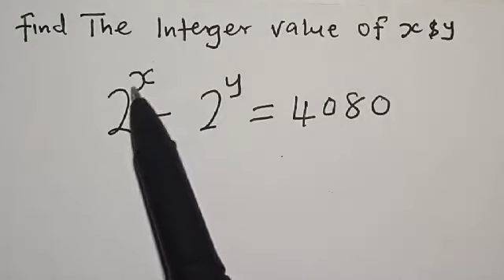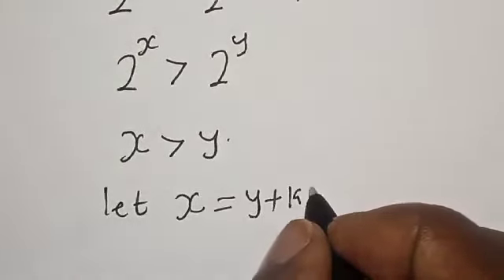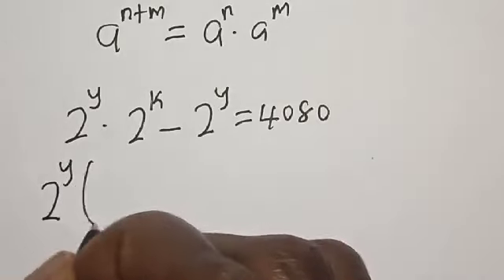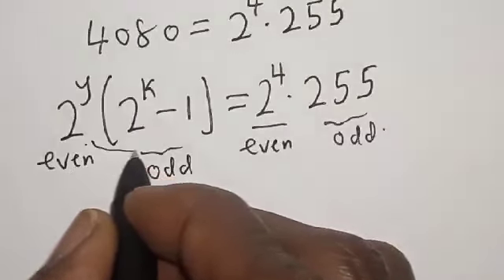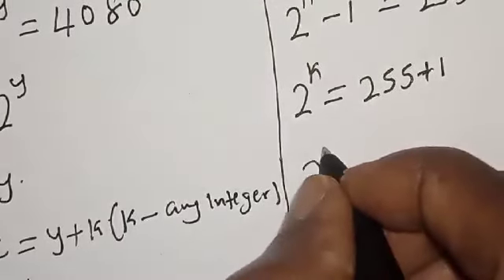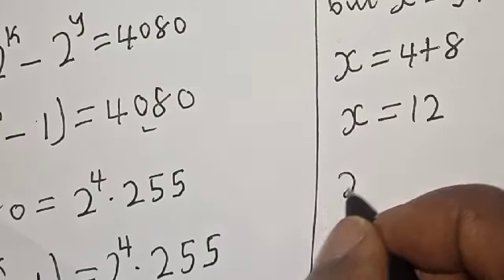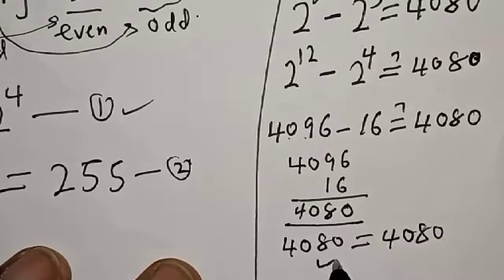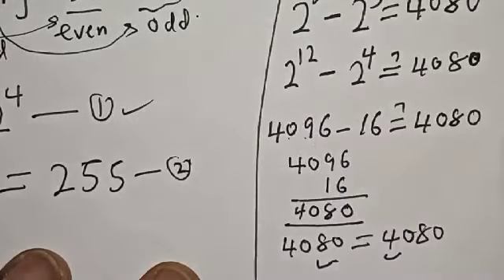Japanese | Can You Solve This ? | Beautiful Math Olympiad Algebra Equation | Viral Math.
If you like this video about how to solve this Beautiful Math Olympiad Algebra Equation,